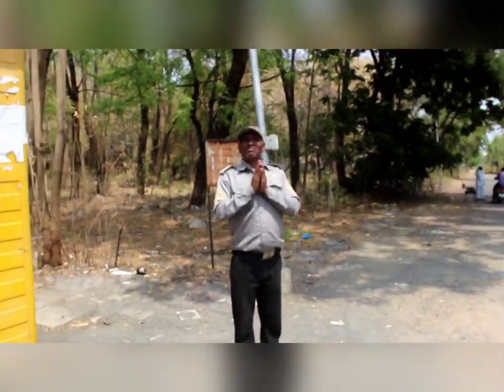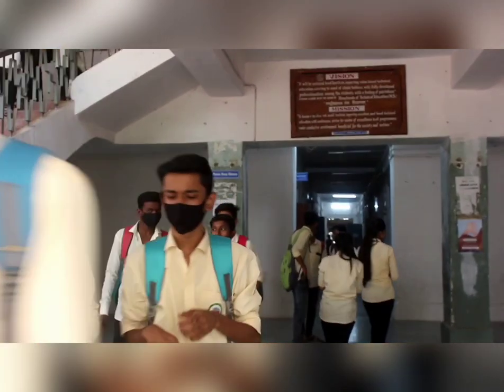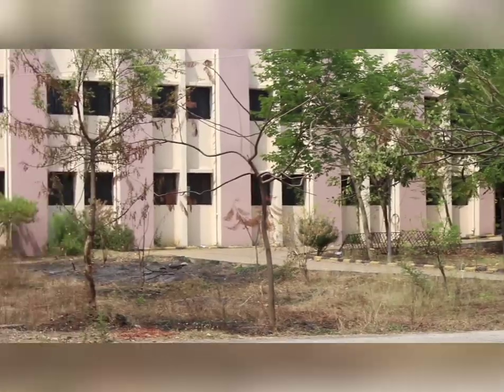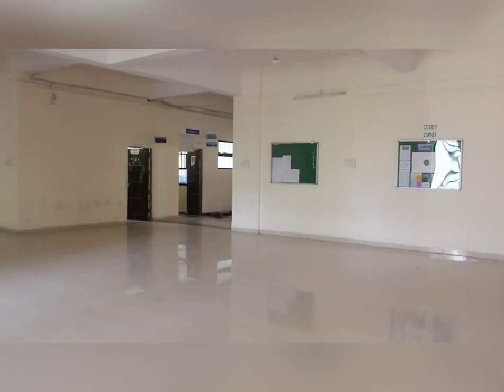College Tour of Government Polytechnic, Nanded. mini Vlog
hello everyone myself Prachi Ushekwar i have crwated a mini introductory vlog of my college campus i.e Government Polytechnic Nanded established in 1964,it has various programs like information technology, civil engineering, mechanical engineering and many more. i have given introduction to each of them in my vlog .. so watch it once and Do like it.. 😊

Director :- Prachi Ushkewar
Editor :- Prachi Ushkewar
Script :- Prachi Ushkewar